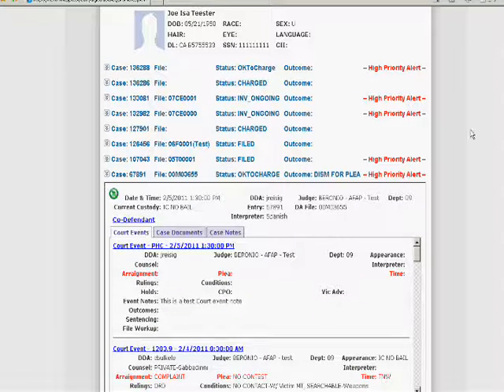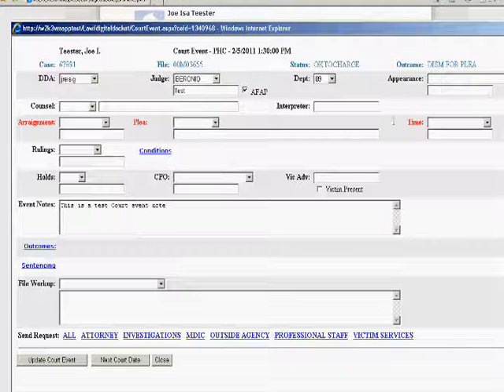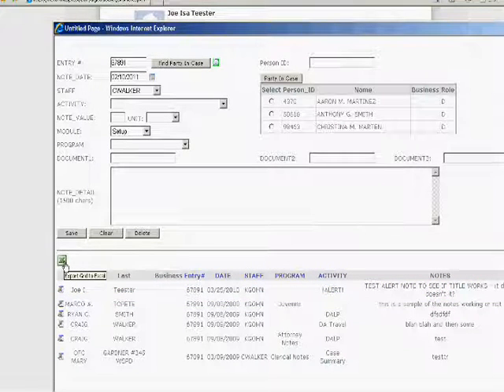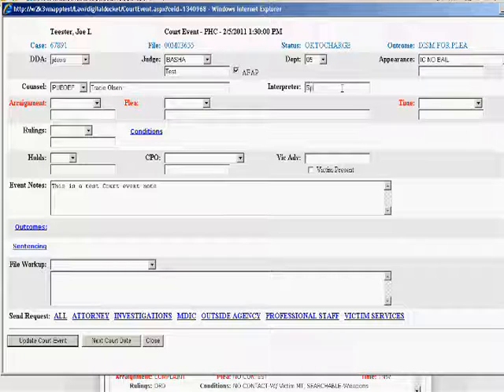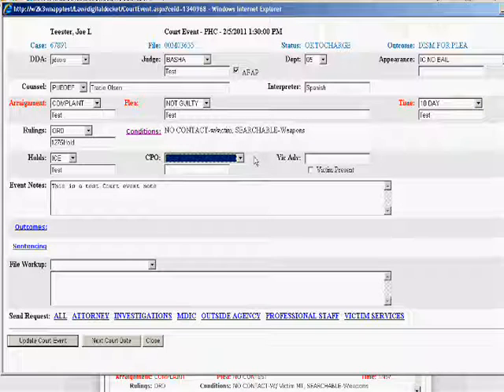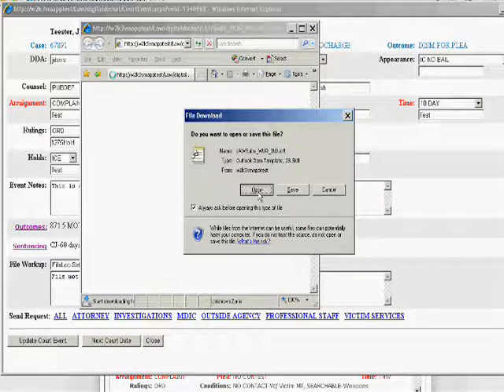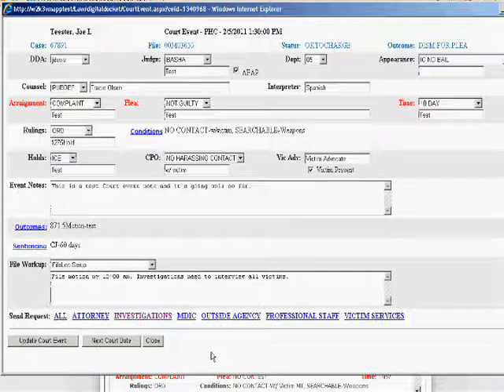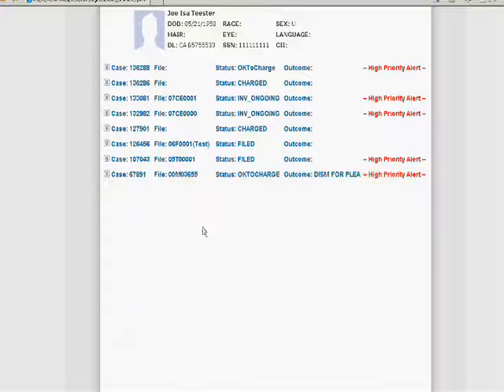LAWSuite Paperless 2